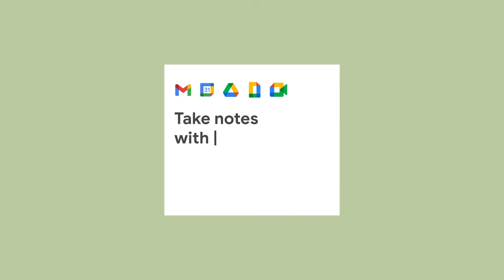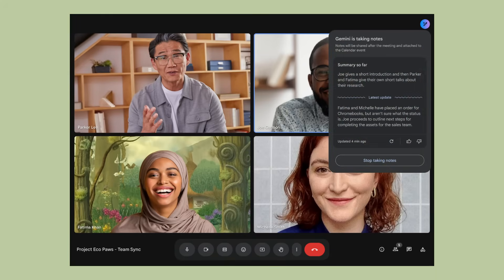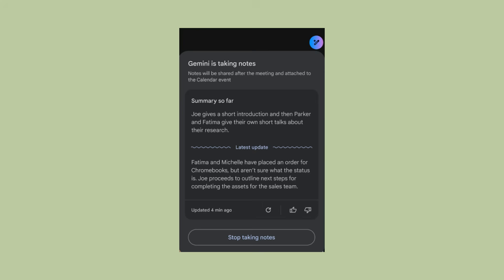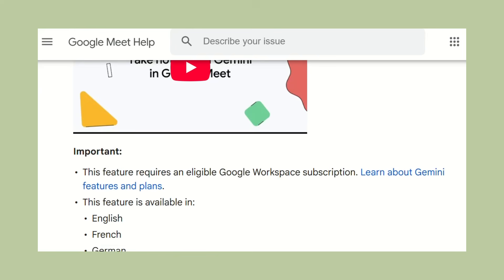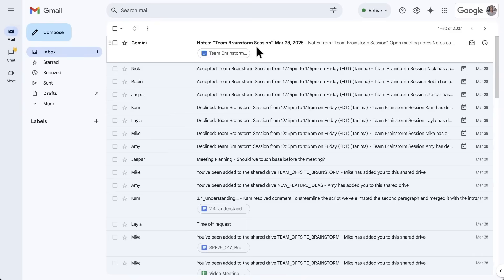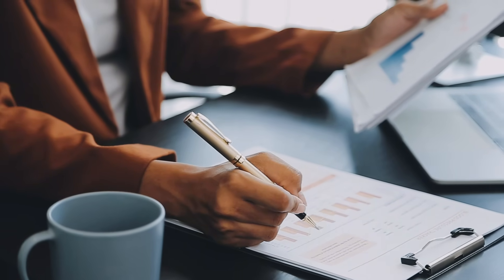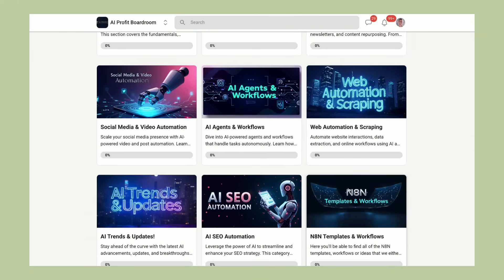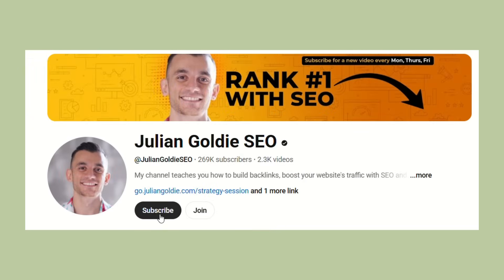NEW Google Gemini Update (FREE!) 🤯